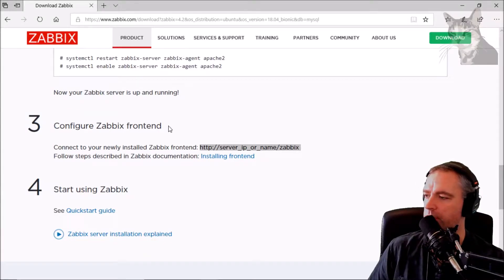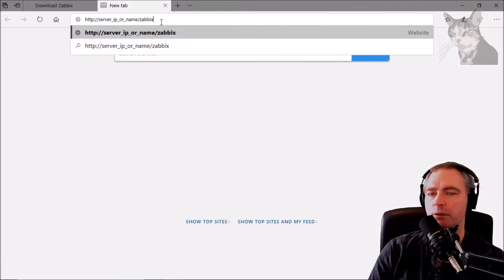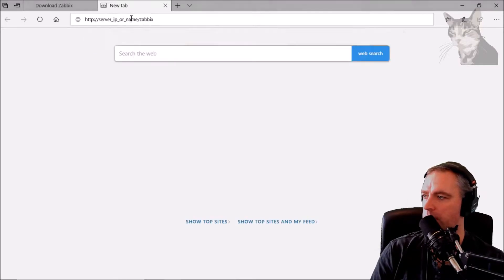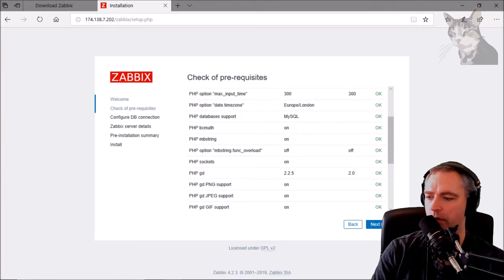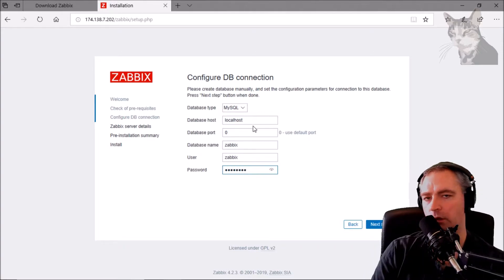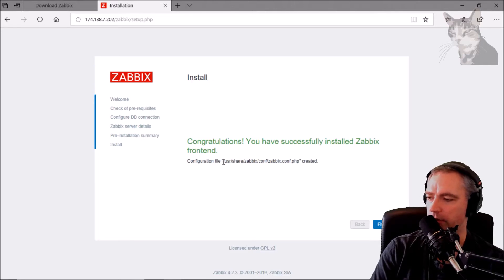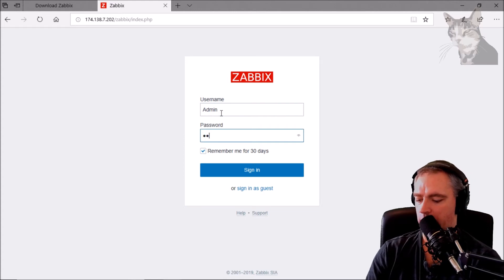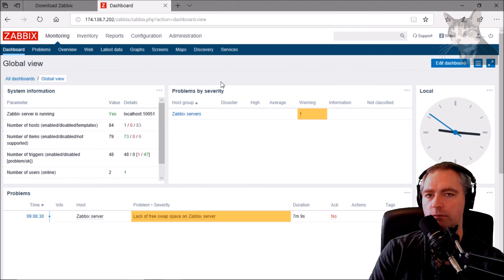Log in and Configure Zabbix Server 4.2 Front End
In this section you will need to enter the MySQL password you created earlier.

And then at the end, you will then log into the new completed install of Zabbix Server using the default credentials of,

Username : Admin

Password : zabbix